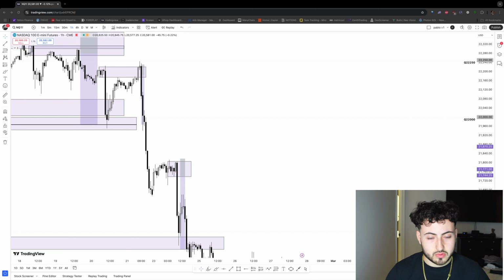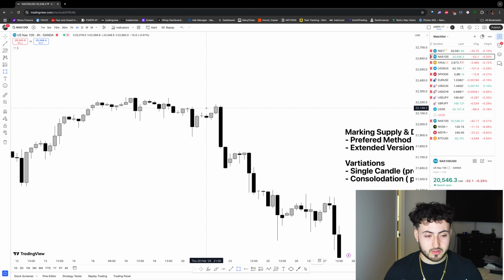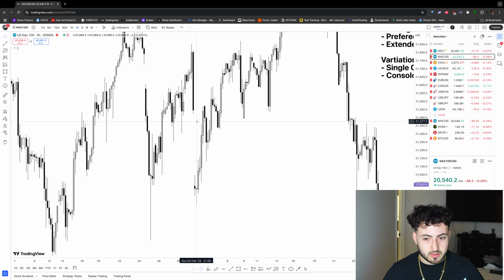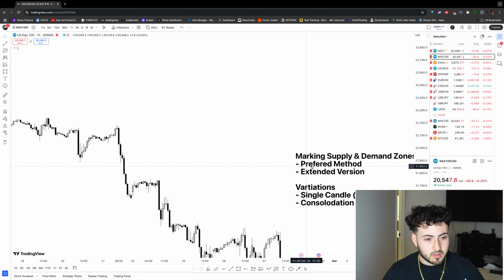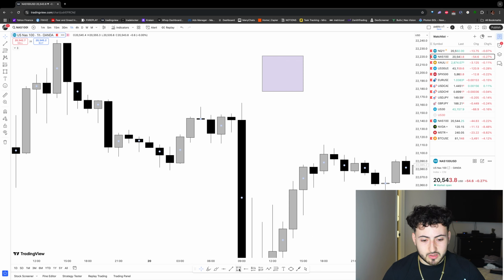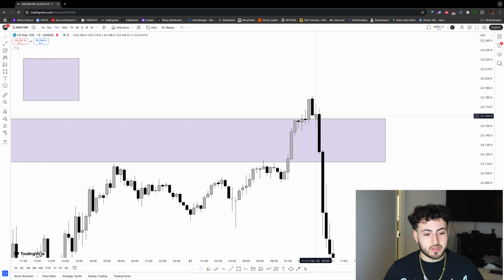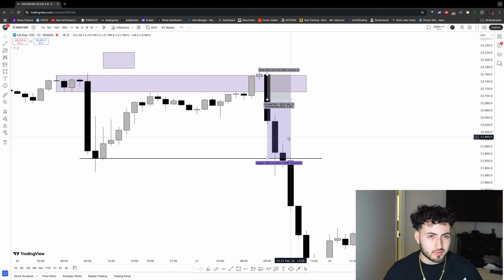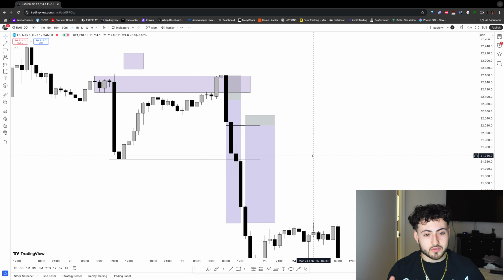How to mark supply & demand zones